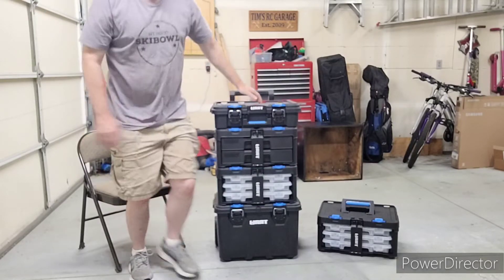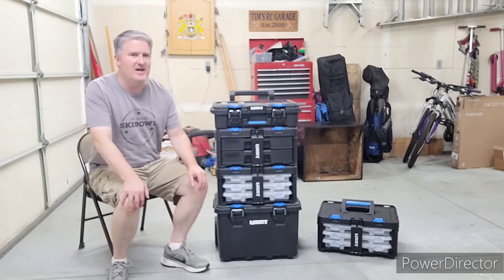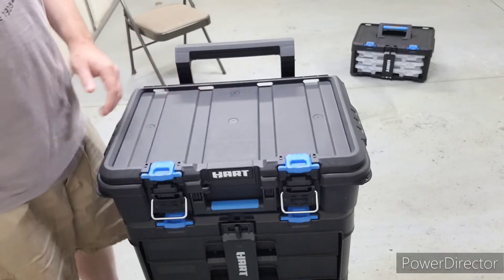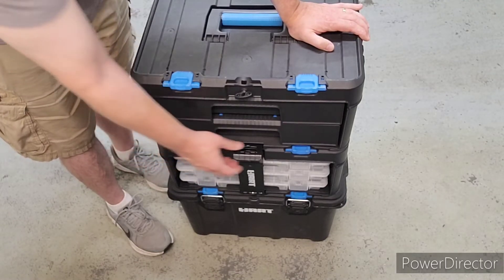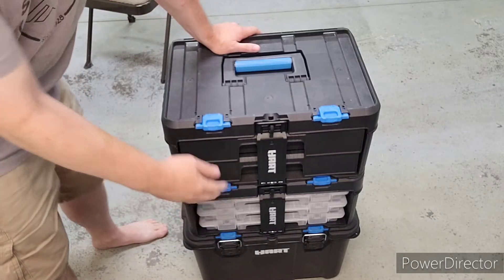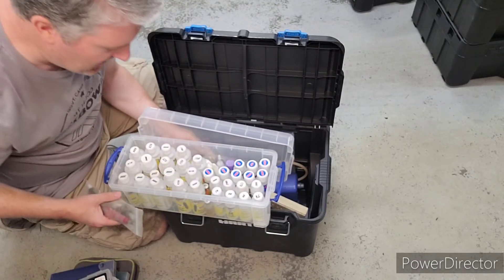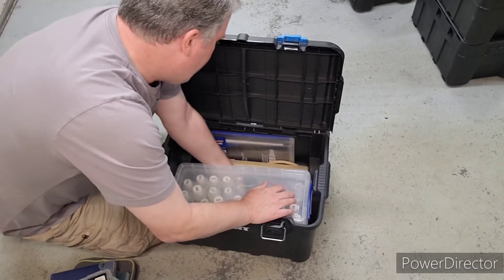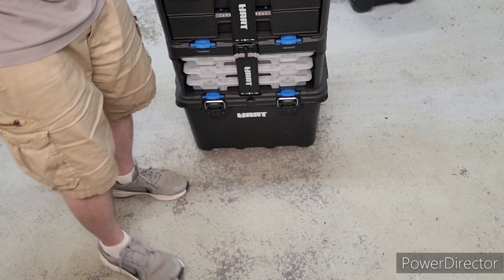Ultimate RC Toolbox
This video will cover the Hart stackable toolbox and how I am using for my RC stuff.

Hart Stackable Toolbox

Contents
0:00 Intro
2:00 New Toolbox
3:52 Pricing
5:14 Charge Box
7:03 Tools
9:29 1/10th Parts
11:42 1/8th Parts
13:09 Misc
16:50 Small Parts
17:35 Closing

Best Toolbox Tool box Ultimate Hart Stackable RceXtra RC eXtra